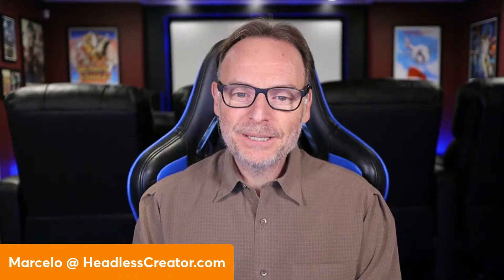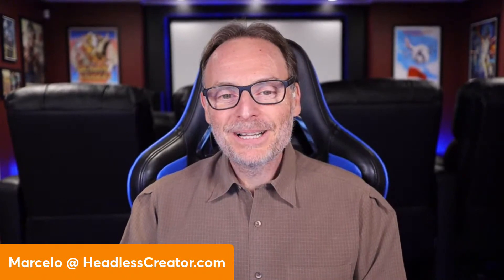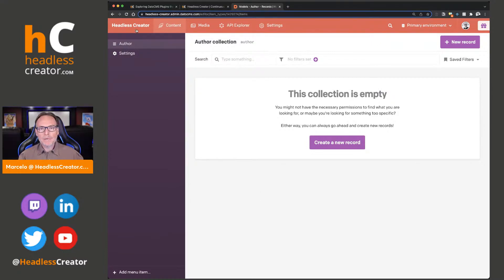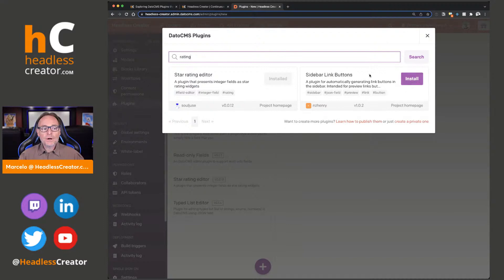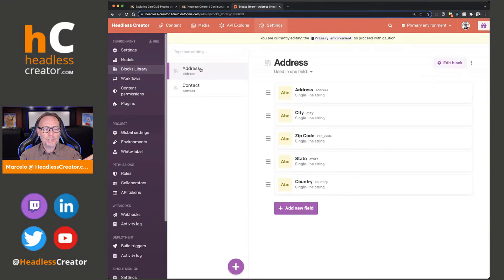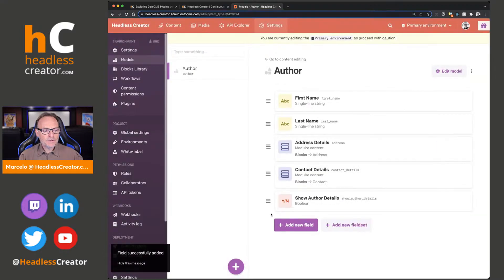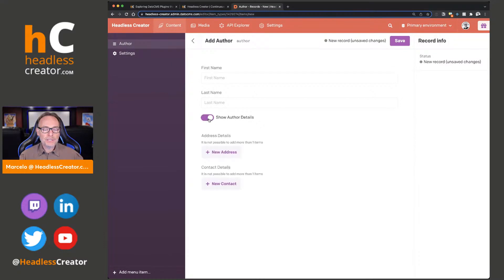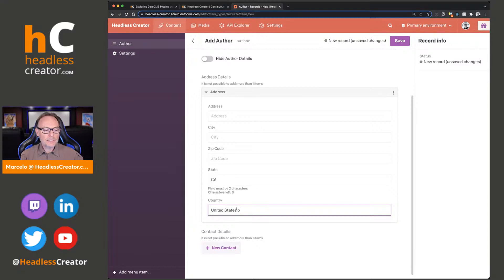FOD 6: Exploring DatoCMS Plugins that Help Authors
Plugins allow you to extend the functionality of DatoCMS.  In this lesson, we'll explore a few plugins you should be aware of that will help improve the authoring experience so that your authors are more efficient and productive.